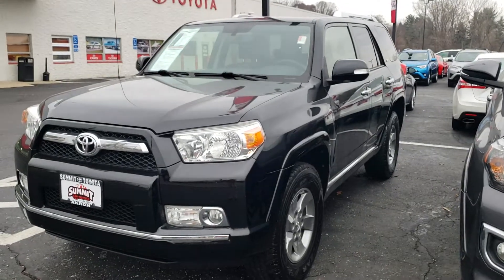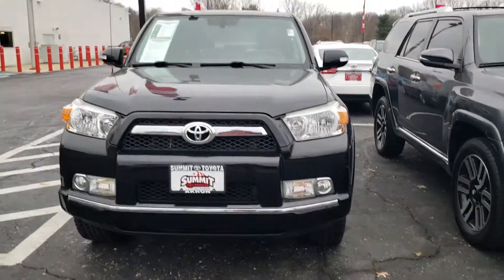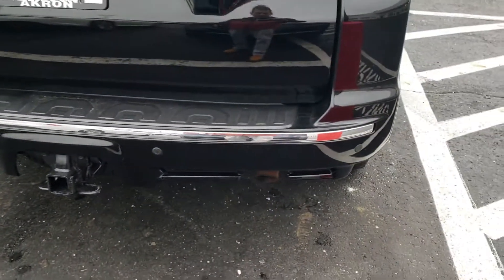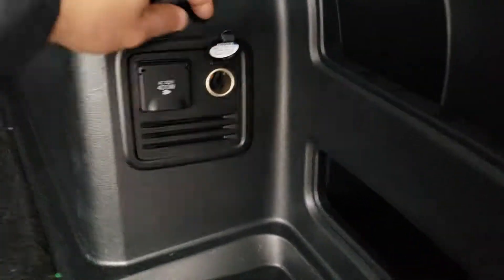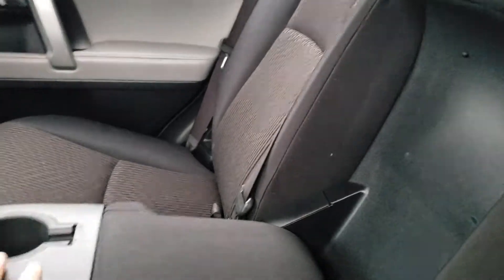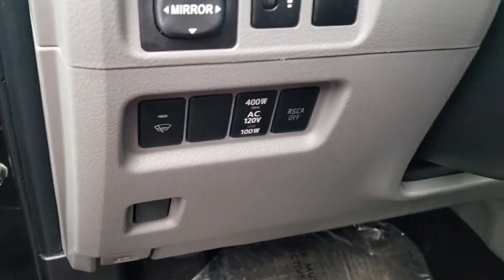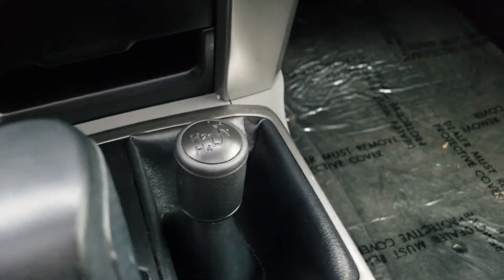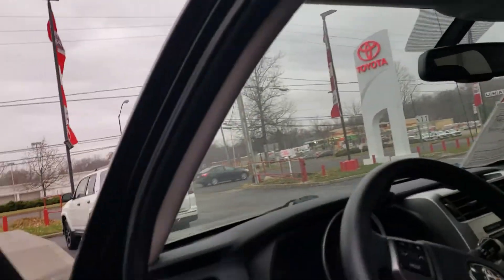2012 4Runner SR5 with Sunroof and Rear Parking Sonar Immaculate condition